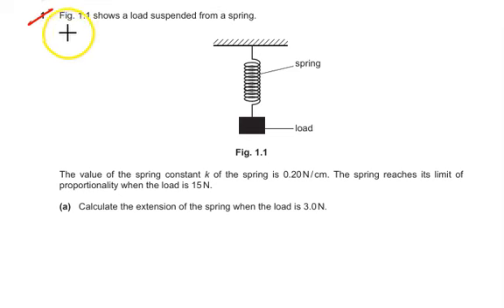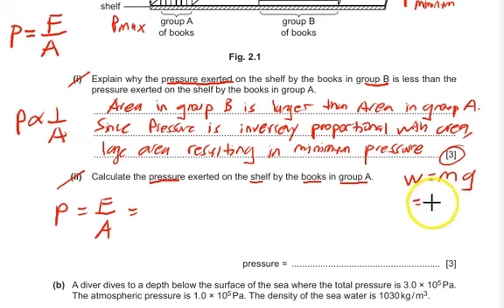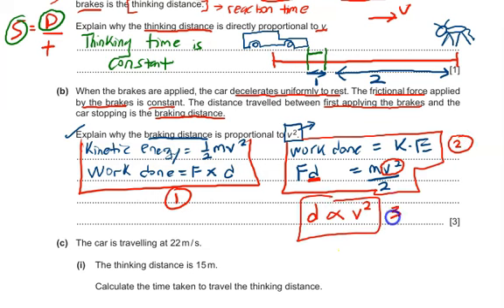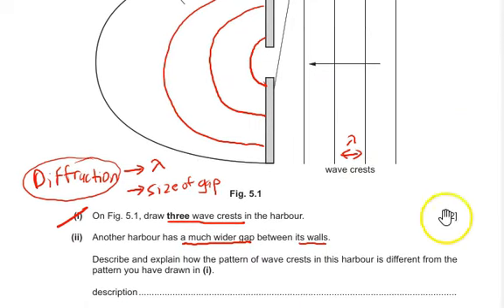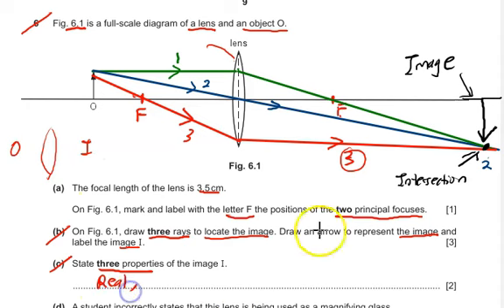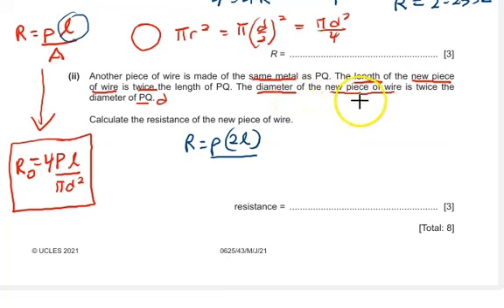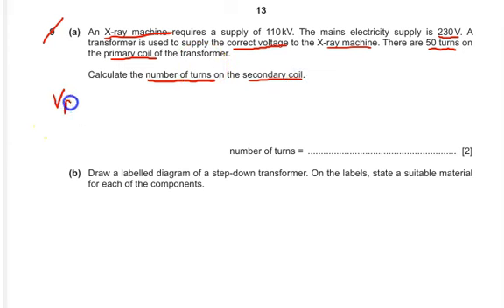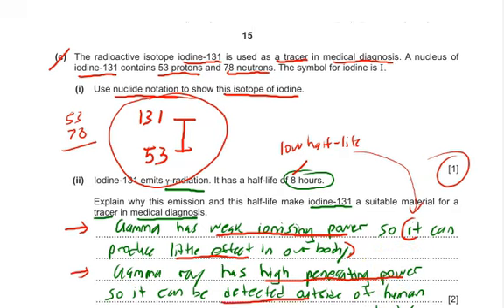IGCSE PHYSICS 2021 PAPER 43 0625 MAY/JUNE | Solved answer| 0625/43/M/J/21